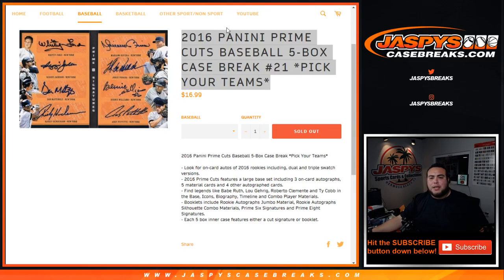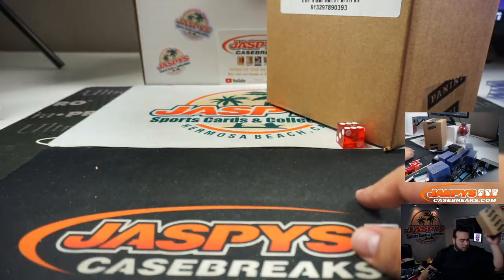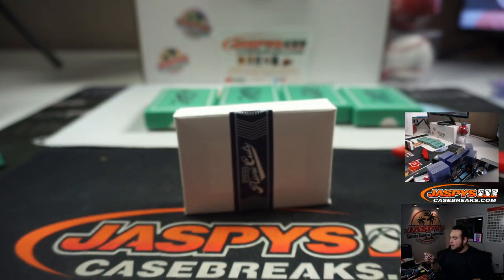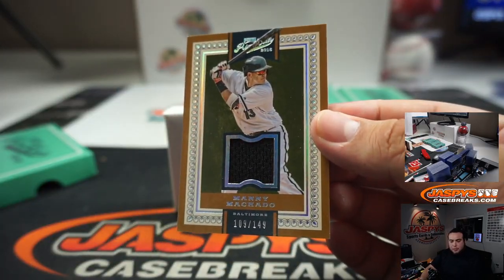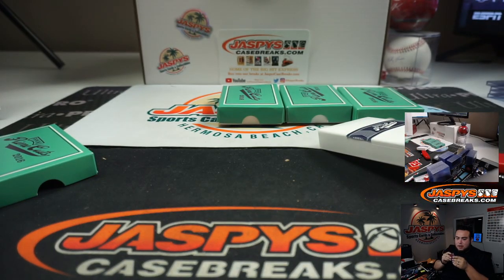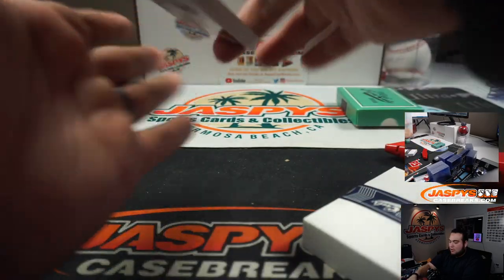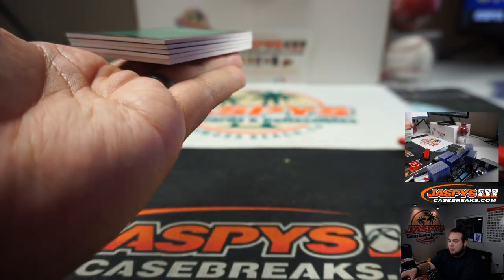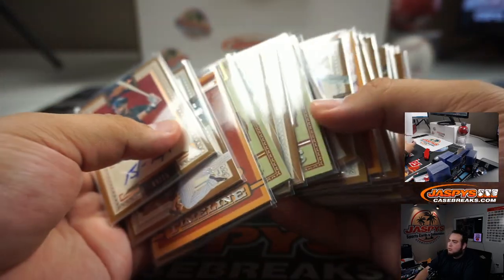M. 5/11 - 2016 PANINI PRIME CUTS BASEBALL 5-BOX CASE BREAK #21 *PYT*